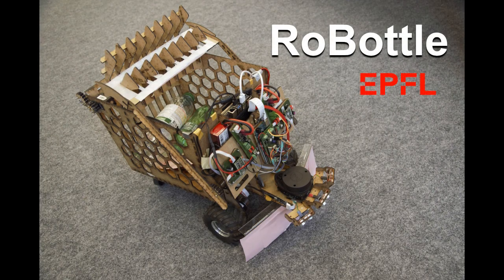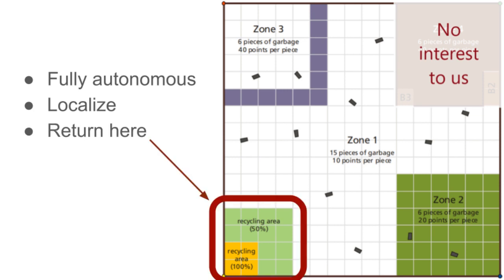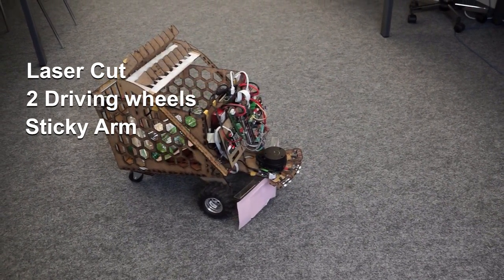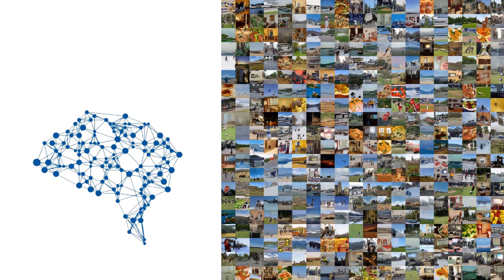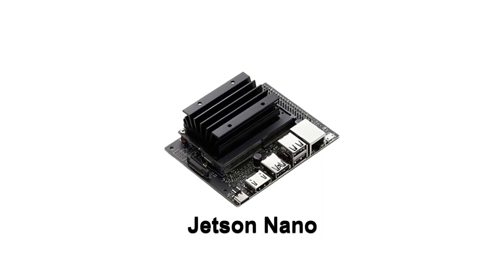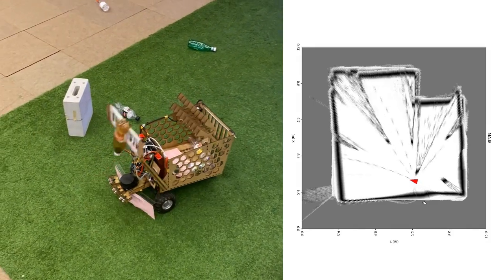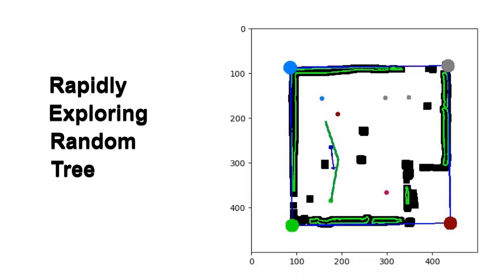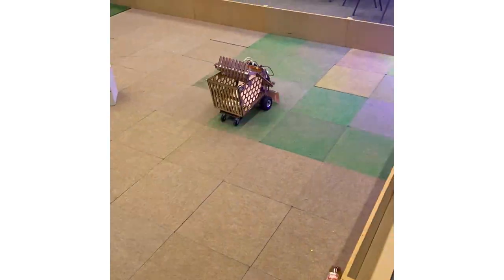Robottle - Robot Competition EPFL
𝗥𝗼𝗯𝗼𝘁𝘁𝗹𝗲 is an autonomous robot that we designed from scratch to attend the 𝗘𝗣𝗙𝗟 𝗥𝗼𝗯𝗼𝘁 𝗖𝗼𝗺𝗽𝗲𝘁𝗶𝘁𝗶𝗼𝗻. Robottle is a 𝗳𝘂𝗹𝗹𝘆 𝗮𝘂𝘁𝗼𝗻𝗼𝗺𝗼𝘂𝘀 robot which collects bottle in an arena with obstacles. It constructs a map of its environment using a Lidar with SLAM and detects bottle using a Neuron Network trained on the COCO dataset.

This video presents 4 months of work done and the results we could achieve. The work involved:
- The mechanical design of the robot
- Its construction
- The design of the software to solve common robotics problem, such as Localisation, Mapping, Path Planning, Trajectory Tracking or finally Object Detection
- Its implementation on ROS with a Jetson Nano (NVidea) Board